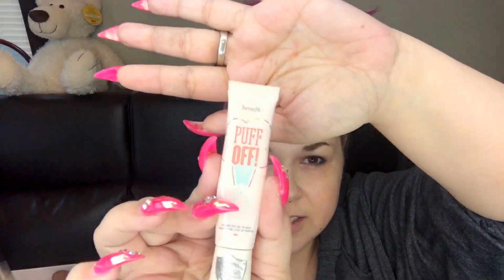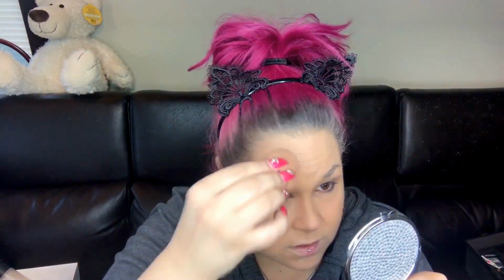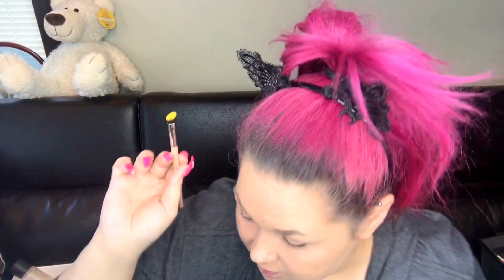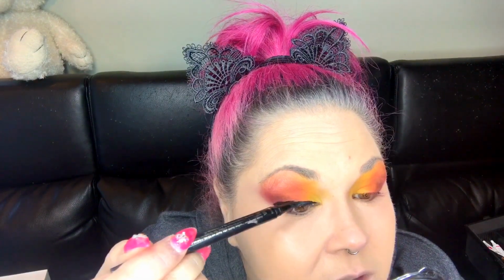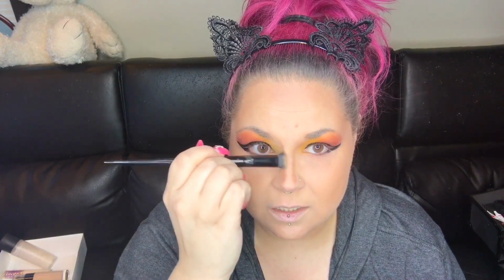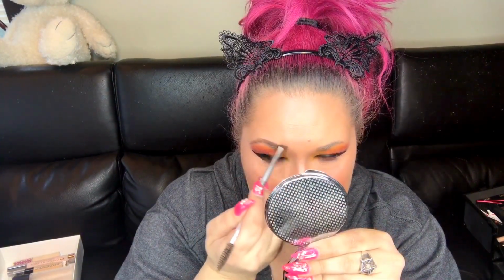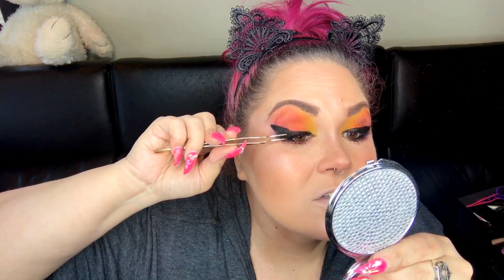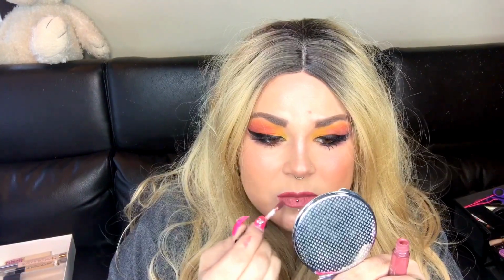FULL Get Ready with Me plus Tutorials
This is a COMPLETE get ready with me plus lots of mini tutorials. I was going to break this into two parts but my editing program wasn't having it. It kept giving me errors.

Feel free to watch it in multiple parts or fast-forward through things you already know. I'm going to list the products I used down below.

Benefit- it's potent! Eye cream.
Benefit- puff off!

Guerlain l'Or primer $74
Urban Decay- Self Adjusting Complexion primer
Kat Von D- Lock-it featherweight primer

Japonesque- Luminous foundation 05
Beauty Blender

Kat Von D- Lock-it  brightening powder Petal
Kat Von D- Setting Powder translucent

Skindanavia- The Makeup Finishing Spray

Tarte- Grav3yardgirl Swamp Queen Palette limited edition
Jeffree Star- Beauty Killer
Jeffree Star- Androgyny

Naked Cosmetics- 3 Eyeshadow palette from Boxycharm
Smashbox- Bold eyeshadow palette

Sephora brush kit

Kat Von D- shade and light brush

Jaclyn Hill and Becca Champaign Pop Highlighted limited addition
Nicole G and ABH highlight palette
Ofra- professional blush palette

Snap: Motleygrrl7